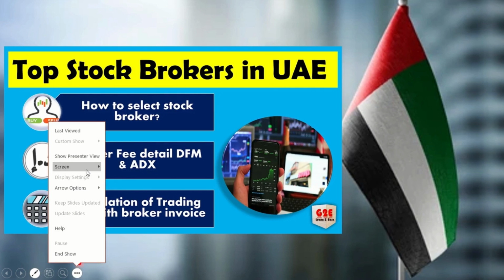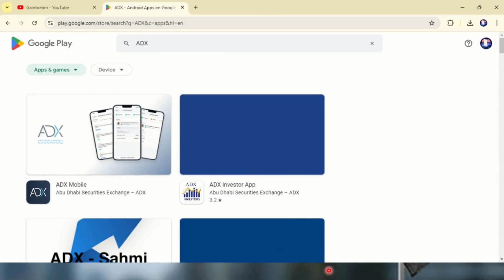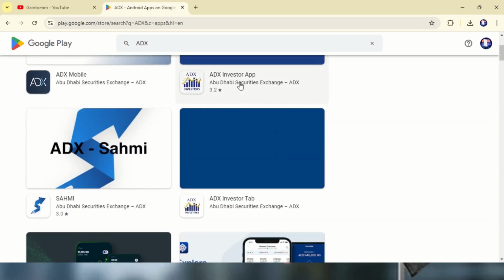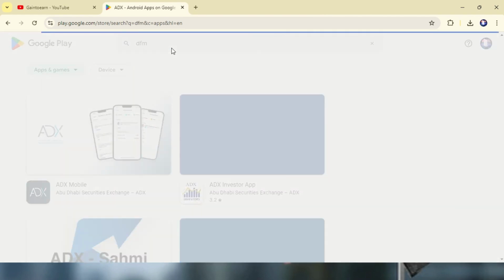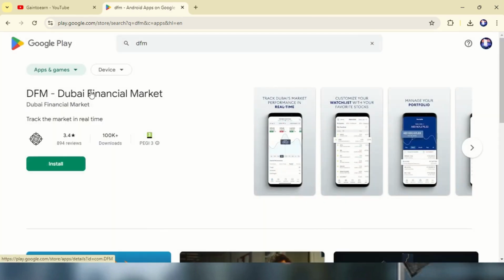How to Start Invest in UAE Stock Market | Beginners Guide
The secrets of financial growth with our ultimate **Beginners Guide** to investing in the **UAE Stock Market**!  In this easy-to-follow video, we’ll walk you through everything you need to know about trading on the **ADX (Abu Dhabi Exchange)** and the **DFM (Dubai Financial Market)**.  From understanding market fundamentals to tips for picking the right stocks, we’ve got you covered! Whether you're new to investing or looking to enhance your portfolio, our expert insights will set you up for success in one of the most dynamic financial landscapes in the world.

InvestingInUAE,
 UAEStockMarketGuide,
BeginnerInvestingUAE,
StockMarket101UAE,
UAEInvestmentTips,
StartInvestingUAE,
UAEFinanceEducation,
StockMarketForBeginners,
InvestInDubaiStocks,
UAEWealthBuilding